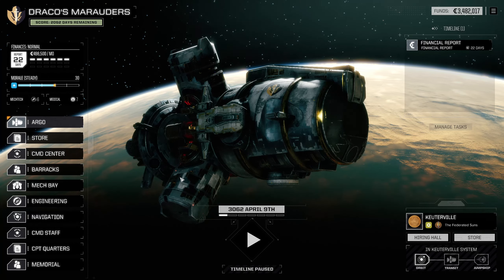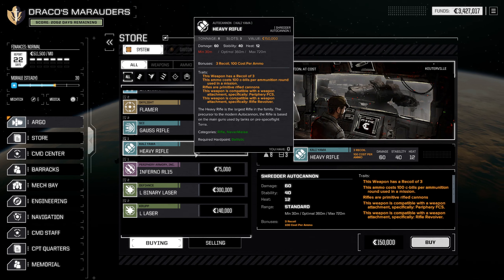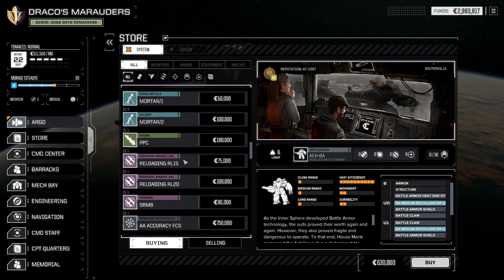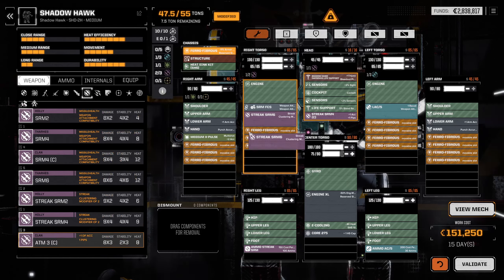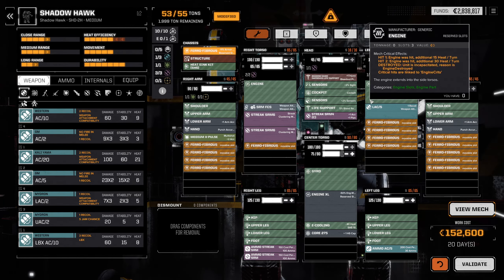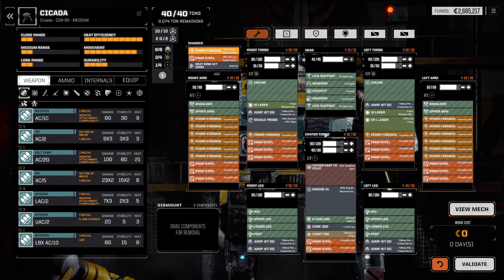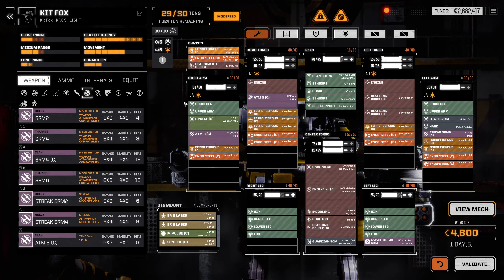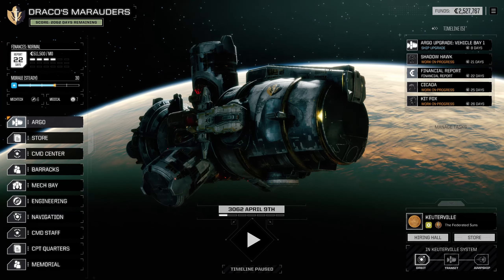Battle Advanced 3062 - Dominate the Universe! - Mech Lab-3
These videos will mainly consist of Mech Lab/Mech builds, Argo upgrades and Mechwarrior advancement for my BTA3062 play through. This helps reduce video time, and gives my viewers battle(s) only episodes.

This will also be on a card at the end of the video.

Come join me on another play through of Battletech Advanced 3062!
         Episodes come out MON/FRI at 3PM EST!

00:00 Intro
00:54 Mechwarrior Upgrades
02:31 MechLab
18:13 ARGO